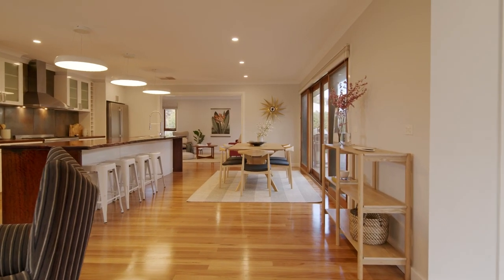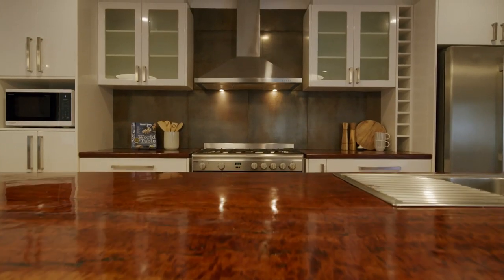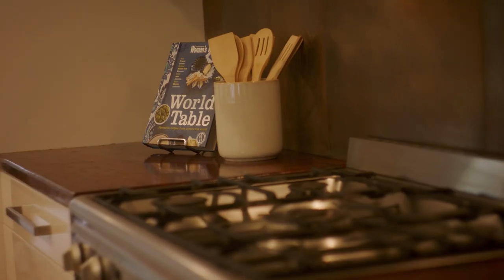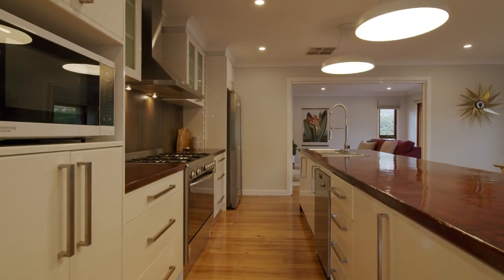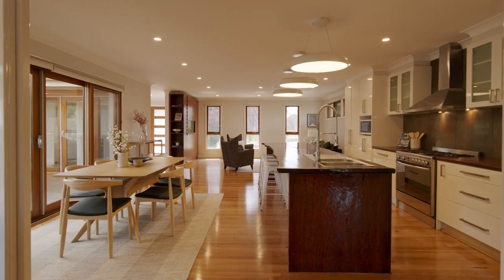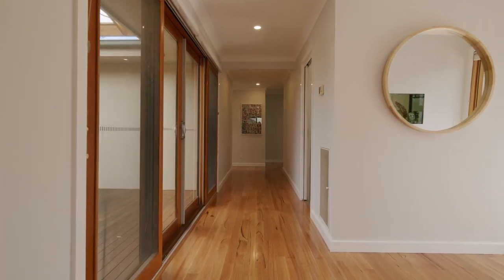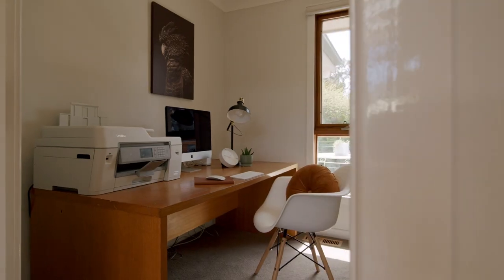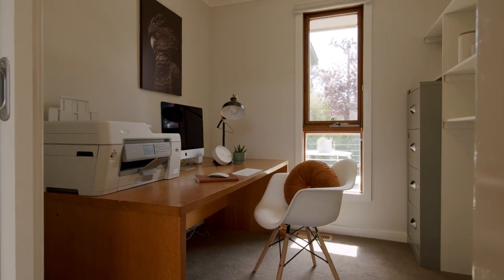7 Bennelong Crescent, Macquarie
To register your interest in this home, contact Jack Doyle on 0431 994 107.
Looking for a home that has it all? Then make sure to put this 4 bedroom ensuite plus study home at the top of your list. Combining an ultra-convenient location and beautifully renovated, this is the home that will have all your friends talking.

Thoughtfully extended and renovated, this home exudes comfort without compromising on functionality. Offering a unique "U" shaped floor plan with an internal deck provides ample space for the entire family. The open plan kitchen with two adjoining living areas will be the home's social hub, with the outdoor entertaining area giving you multiple options to entertain friends and family. Large inward-facing windows and doors look out to the deck and green backyard, which will have you feeling connected with nature as they seamlessly tie the indoors and outdoors together.

The expansive ensuite master bedroom with double walk-in-robes will have you looking forward to bedtime, offering a quiet sanctuary from the rest of the house.

The home's design has been meticulously considered, from the quality inclusions to the soft colour palette and natural textures used. The custom-built designs, as well as luxury fixtures and fittings, comfort and quality, has been the #1 priority when extending and expanding this family home. This is showcased by the impressive River Red Gum kitchen benchtop and Blackbutt hardwood flooring.

You're spoiled for choice perfectly positioned between three local shops; Macquarie shops, Cook Shops and Jamison Town Centre. Not to mention Belconnen Westfield Shopping Centre is just the next suburb over. However, that's a common theme for the suburb of Macquarie, as you also have numerous ovals to choose from, multiple parks, walking trails (including Mount Painter), a local primary school at the other end of the street and a lovely community of people who are proud of the area.

This home is a complete package and one that should not be missed! Why not arrange a time to inspect and see for yourself?

Additional Features:

Honeycomb blinds throughout
In-built fish tank
Miele dishwasher
900mm omega gas cooktop and electric oven
900mm range hood
River Red Gum slab kitchen benchtop
Brivis Ducted gas heating
Brivis Evaporative cooling
Blackbutt hardwood timber floors, recently polished
Double glazed cedar windows and doors
Study with inbuilt shelving
Bedroom 2,3,4 with built-in robes
Separate toilet floor to ceiling tiles
Recently renovated bathroom, floor to ceiling tiles
Recently renovated laundry
Double walk-in robe in Master
Custom designed ensuite
Ceiling fan in the main bedroom
Rear deck with pergola
Putting green
2 x metal garden sheds
Established; Lemon tree, olive tree,
Colorbond fencing
Chicken coop
2 x hose link hoses
Drive through driveway with freshly poured concrete and freshly painted
Fully insulated with insulation in floors, walls and ceiling
3500L water tank, currently connected to toilets.
Irrigation system in the front garden
Freshly painted throughout
Automatic garage door on triple carport
Living Size: 227m2